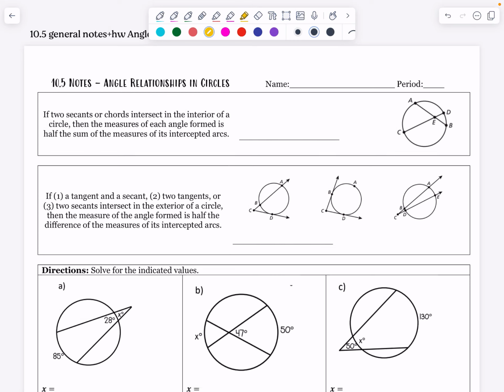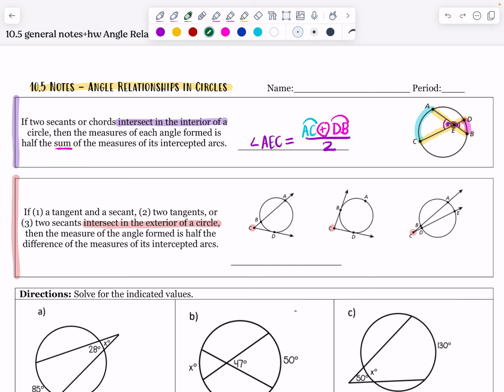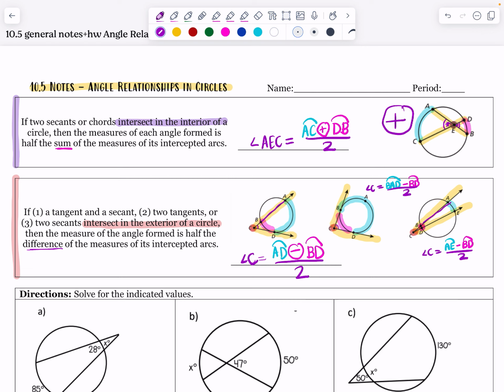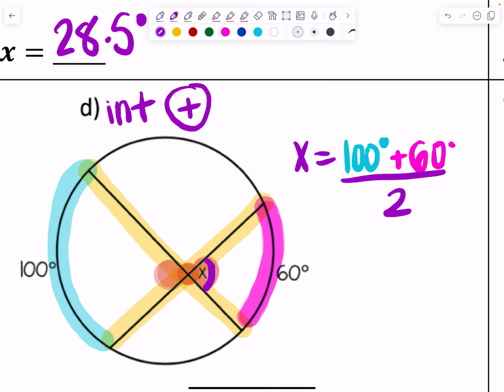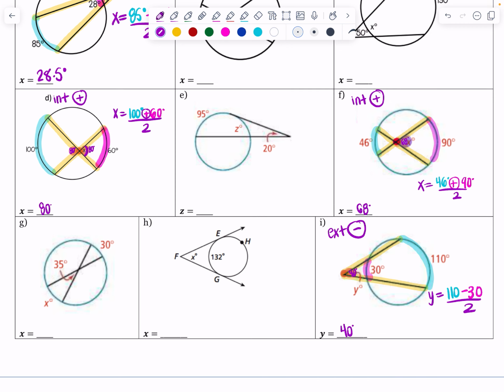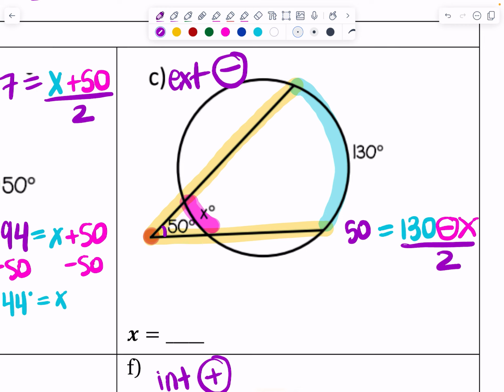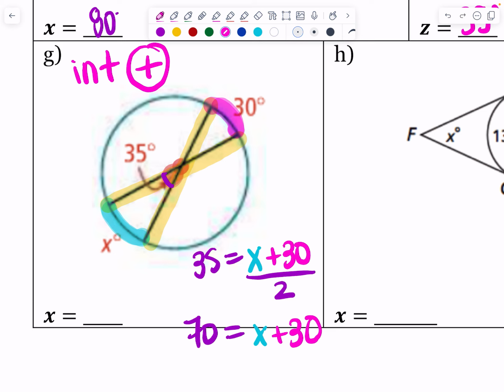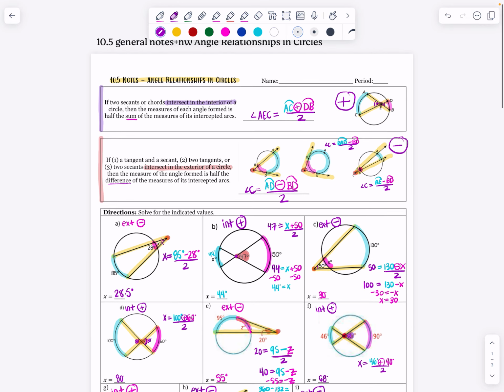10.5 Angle Relationships in Circles